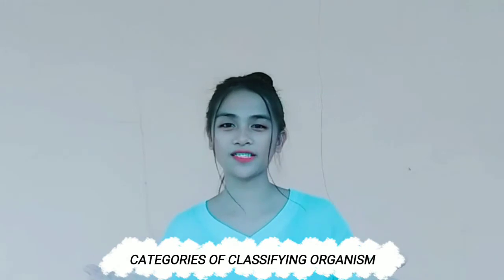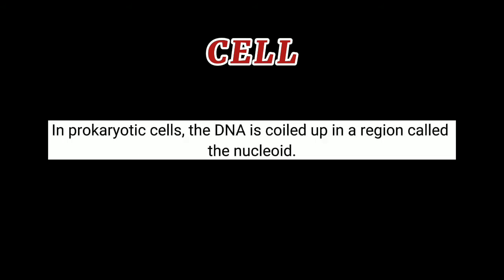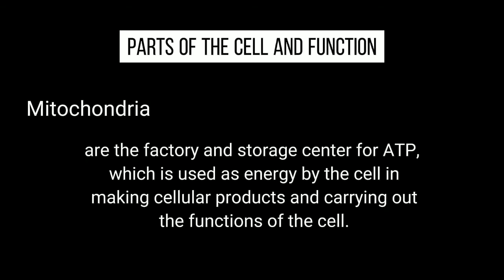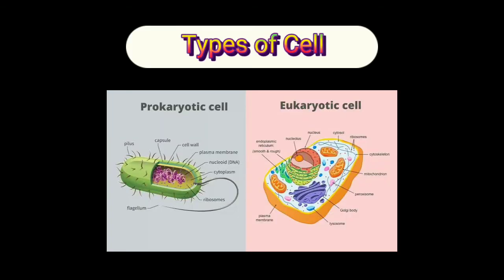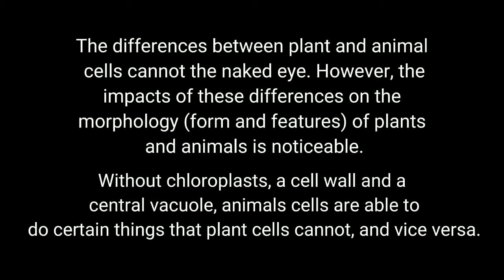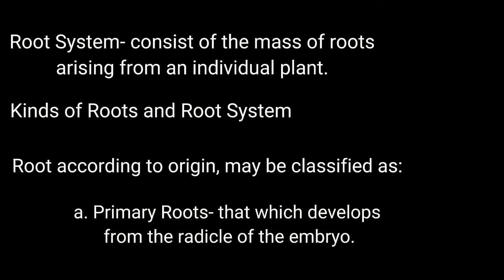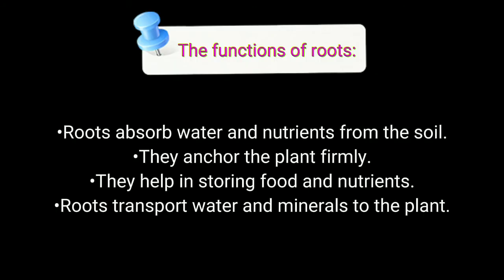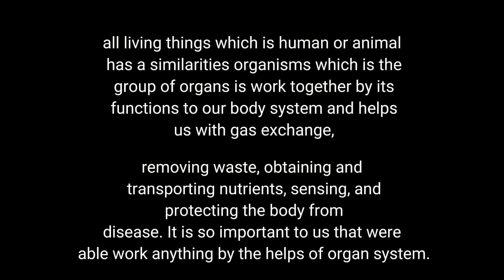GENERAL SCIENCE |Jessa Mae Etac Lisbos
Hi everyone! I hope you''ve a got a lot of  learning after you've watched this video. It's all about General Science that you may know the concept of learning from the beginning to end especially if you're a freshmen student and taking a course of  Bachelor of Secondary Education Major in Science. It's suitable for you..Enjoy watching!